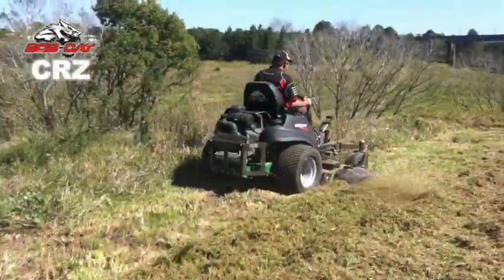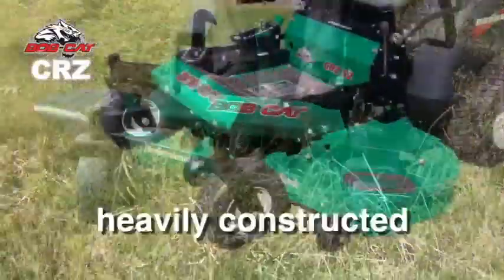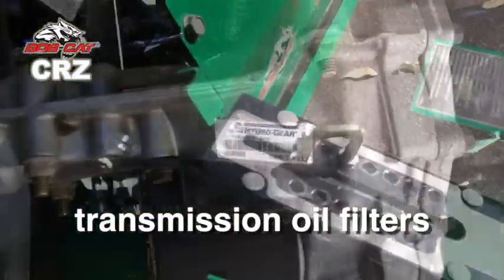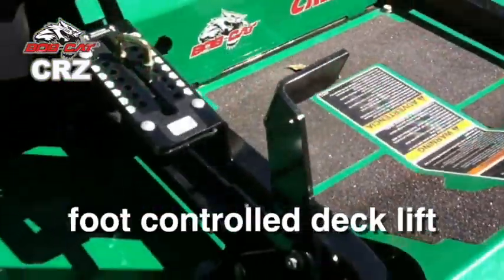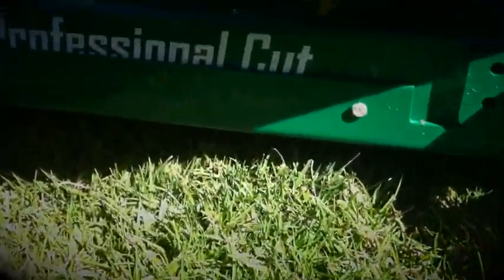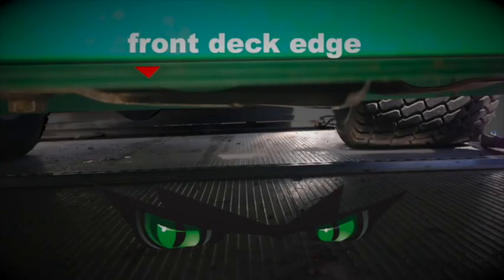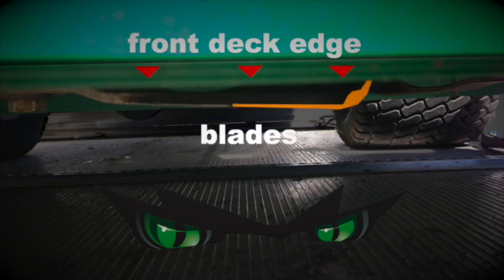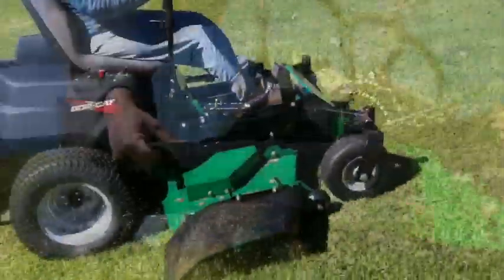Bob-Cat CRZ Zero Turn Mowers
Bob-Cat CRZ Zero Turn Mowers offer extremely good value for money; they are designed to handle Australian conditions and have features that you will only find on commercial mowers; box designed chassis, 10 gauge deck shell with 7 gauge reinforcement skirts, steel deck pulleys, foot assisted deck lift, large fuel tanks and importantly hydrostatic transmissions with spin off oil filters for longevity and maintenance. Amazing product built in the USA.